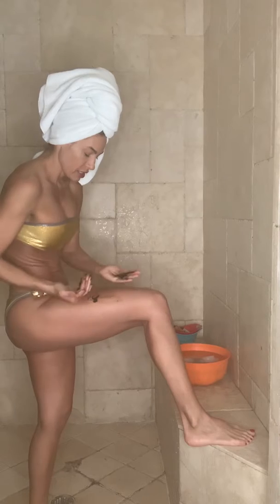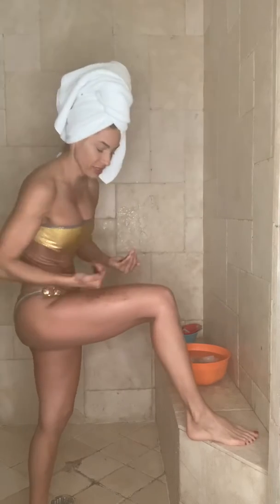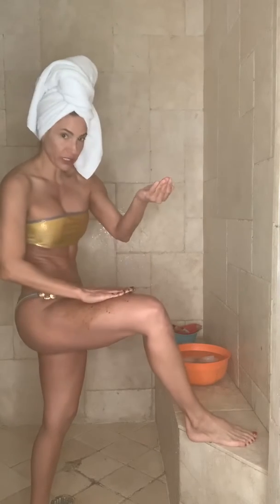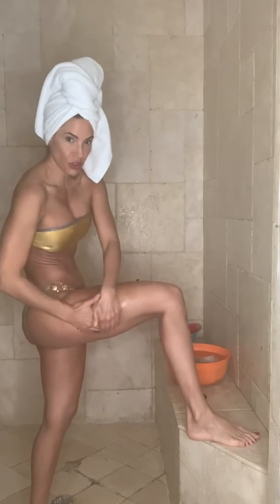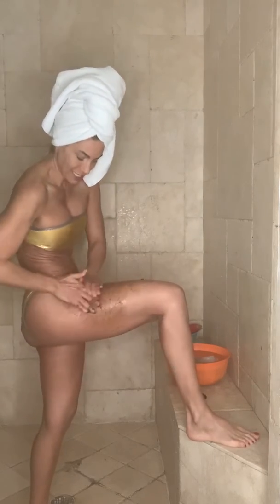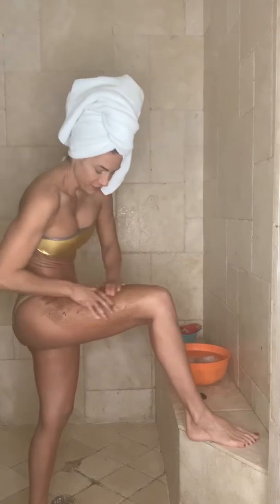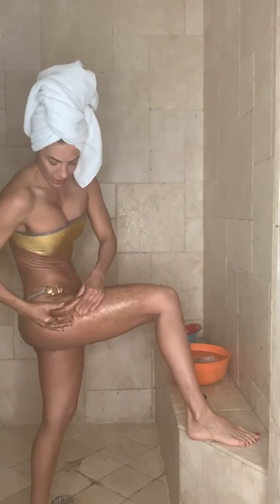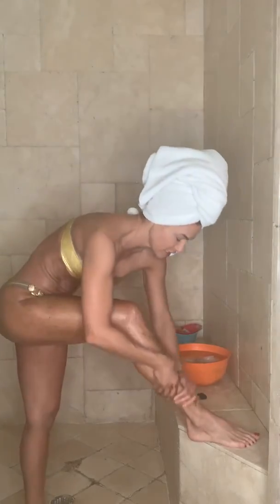BEAUTIFUL SKIN TIPS Anti-cellulite, skin firming, smooth skin tricks by Jennifer Nicole Lee, Deluge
Want more wellness tips? and to enjoy a community of other like minded women! With workouts and coaching?
KEEP READING!
 Do you want to lose fat, & gain lean sexy muscle tone?
Would you like more support from a Coach with close to 20 years of experience with a proven track record of success?
Do you want more knowledge about supplementation, nutrition & how to eat clean to get lean?
How about having a community of like-minded women who support you on your fitness & wellness goals?
Would you like to get the best of both worlds, to lose fat & replace it with muscle during the same workout?
And to have a super coach and master trainer hold you accountable to make sure you follow through?
And to get daily motivation, to make sure you stay on track and inspired to perspire & to transform your life?
And a group coaching session where Jennifer Nicole Lee addresses and answers your questions every week.
And to enjoy monthly Group challenges that are empowering & will help you keep your eye on the prize, that are also fun & build team work-as team work makes the dream work!
What if I told you, you can get all of this, plus 4 new live-stream workouts per week, and access to over 200 pre-recorded workouts in a virtual library, you can access anywhere, anytime?
IF YOU ANSWERED YES TO ANY AND ALL OF THESE QUESTIONS ABOVE then its time you signed up
You will join an incredible group of women, all lead by Jennifer Nicole Lee, who has been coaching women online and in person since 2003! She herself is a weight loss success story, & has lost over 80 pounds after the birth of her children, and has kept it off for 16 years.
IT EVEN GETS BETTER! You wont have to spend $300 a month, not even $250 a month, not even $200, not $150, not even $100, or $50, not even $40, not $30! Your monthly membership IS ONLY $24.99!
And yes, it gets even better! Your first month is only $1! So you can try out this amazing program that WILL EMPOWER YOU AND CHANGE YOUR LIFE!
OUR VIP PROMISE TO YOU! No sneaky fees, no additional upsells or charges, and this is not a pyramid scheme, or a Multi-Level Marketing company! This is A REAL MIND, BODY, SPIRIT WELLNESS PROGRAM that will help you to catapult your life, and get you MAXIMUM RESULTS in MINUMUM TIME! No contract, cancel anytime-and our 100% Guarantee to you, if you at anytime want to cancel your membership, you can do so instantly! No 2 week grace period or one year payment fee like those other memberships.
Give it a try today and RECLAIM & UNLEASH YOUR VIP POWER TODAY by signing up